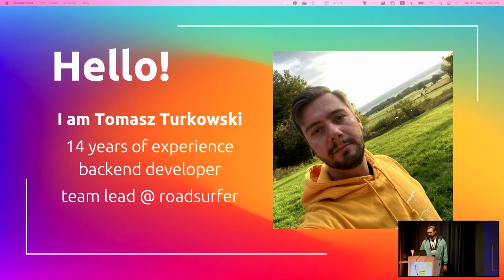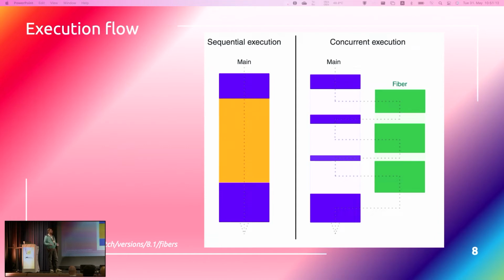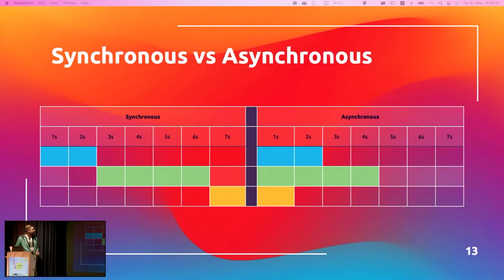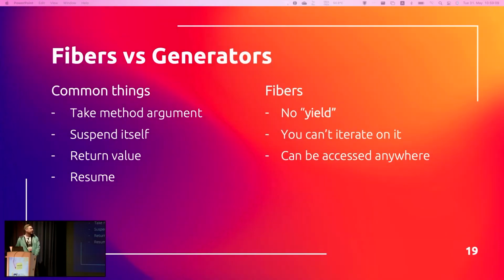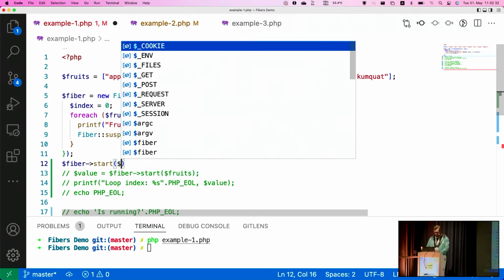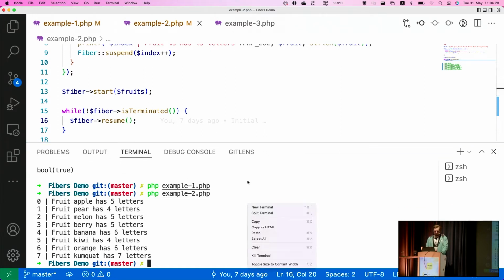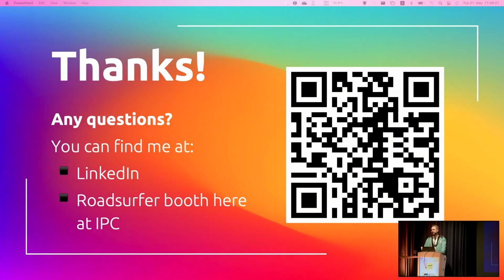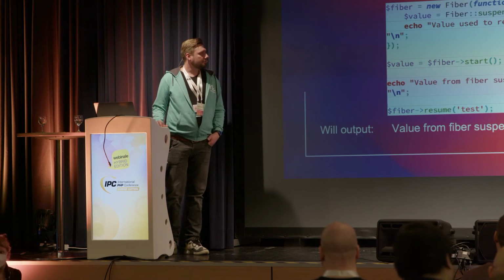Unlock Parallel Processing in PHP with Fibers | IPC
Tomasz Turkowski shows you how PHP Fibers can make your asynchronous code clearer and more manageable. Learn how to leverage fibers for background tasks, parallel processing, and high-performance servers.